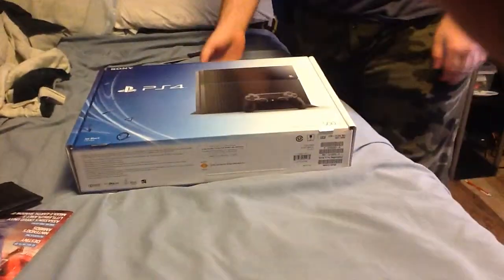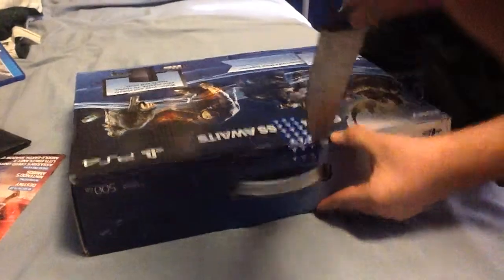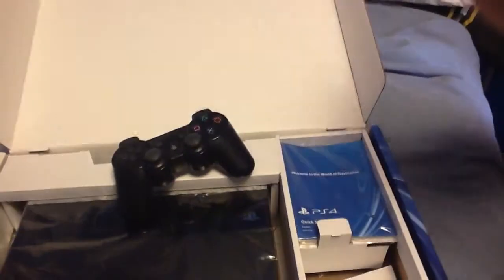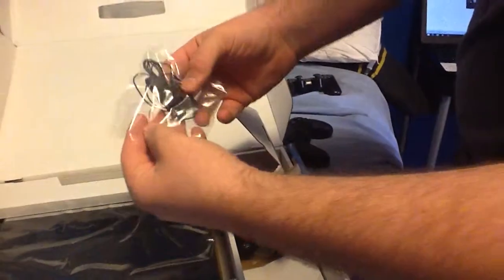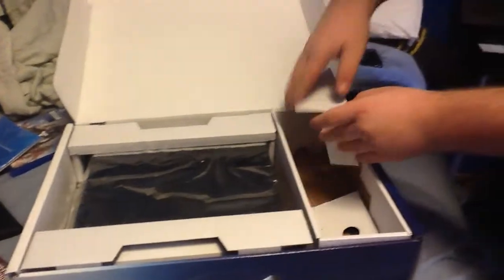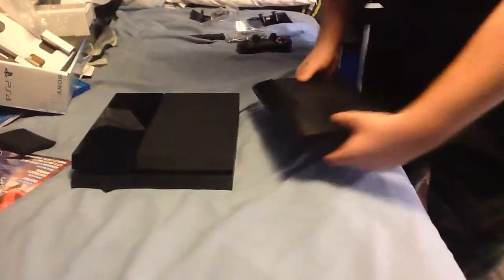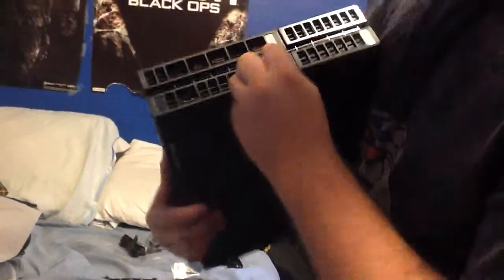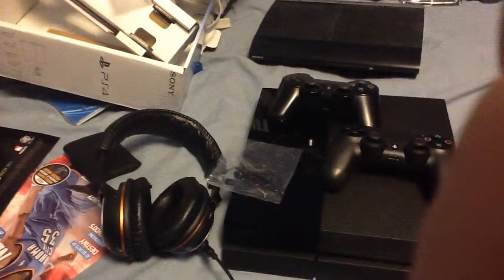PlayStation 4 unboxing with Coz